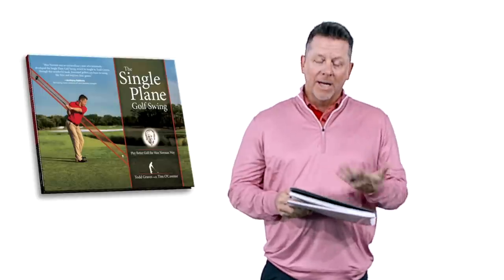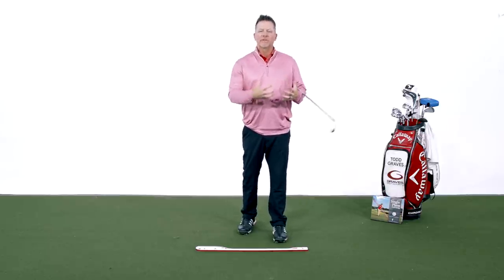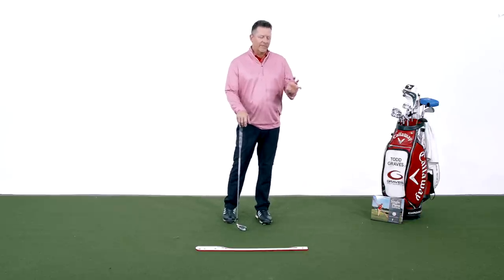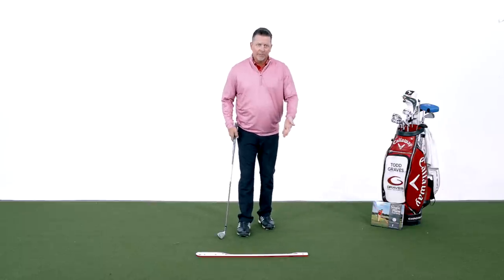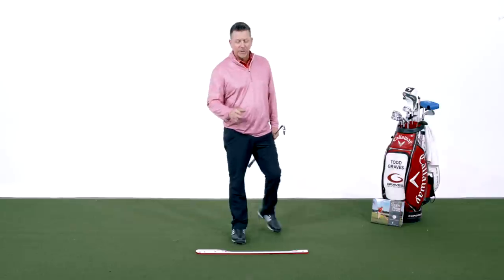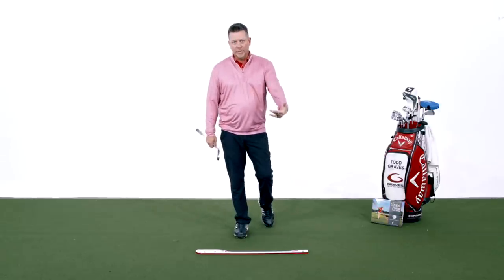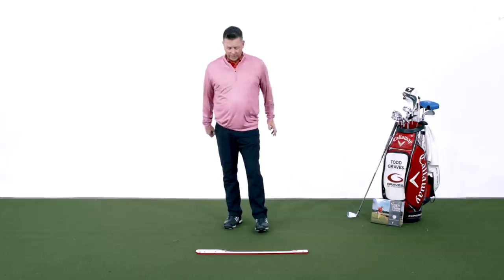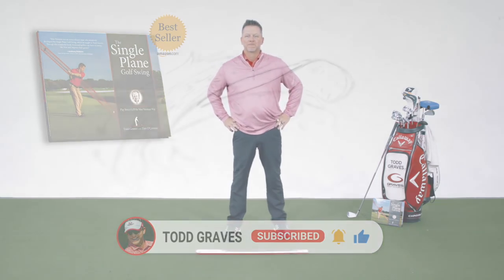Brace Your Knee to Finish Your Golf Swing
When you brace your lead knee correctly, you can rotate your trail hip around it and finish your golf swing.  This sounds simple right?  I agree.  I also agree that golf instruction can often be too technical.  That's why when I wrote my book, The Single Plane Golf Swing, Play Better Golf the Moe Norman Way, I decided to leave the technical information out of the book and and only put in ways to feel the instruction because feeling the instruction is the most important part of learning.

In this video, I help you feel your lead knee position and how it's just like stepping into a shoe.

Starting at address on two planes where the arms hang straight down at address, the Conventional golf swing is complicated.  Because the arms are hanging straight down, a conventional golfer must lift the body into impact creating stress on the back.  This upward movement to accommodate the two planes is unnecessary.

To find out more about the simple Single Plane Golf Swing, you can order my book on amazon at: